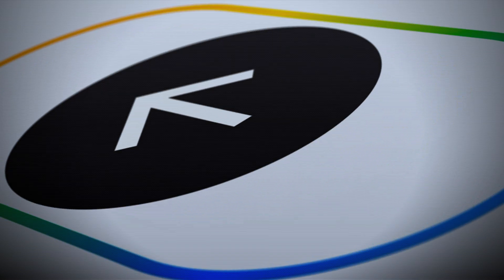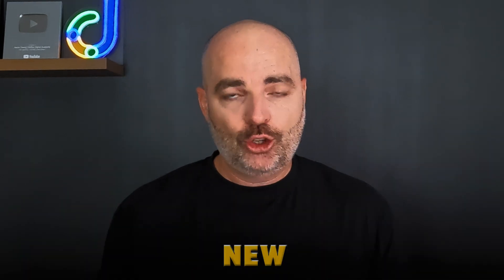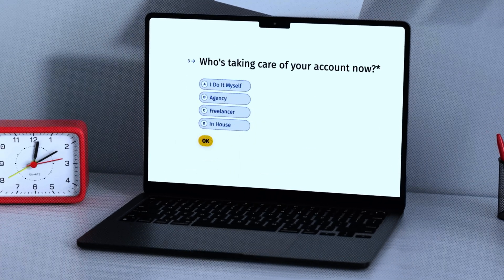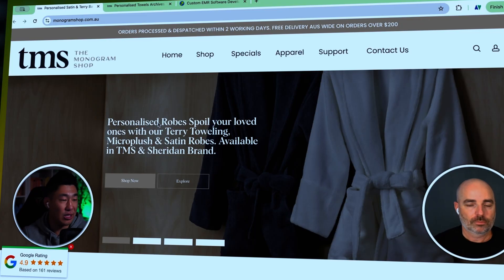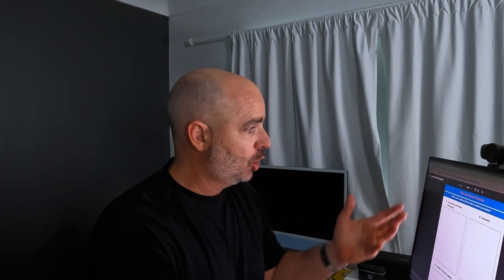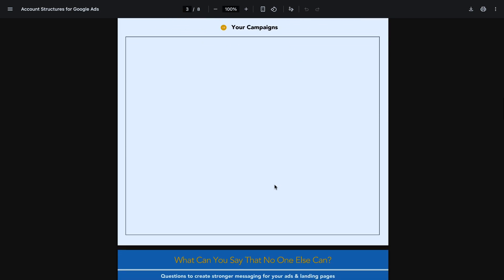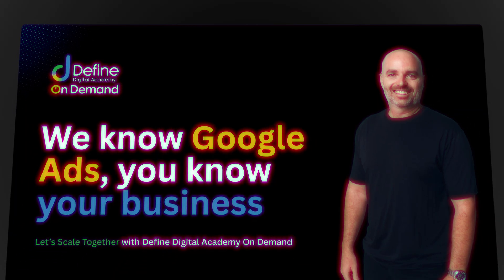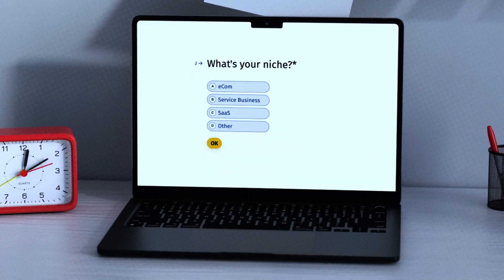The BEST Google Ads Account Structure ... for your business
With all of the new AI features and changes to the way people are interacting with Google search. For success with Google Ads it is more important to get your account structure right rather than focussing on optimisations.

So in this video I am going to take you through the process that we use to find the best account structure for individual businesses.